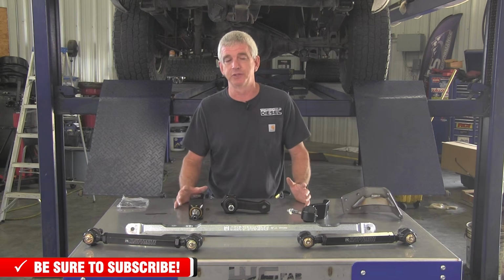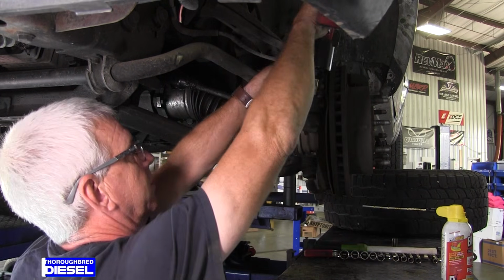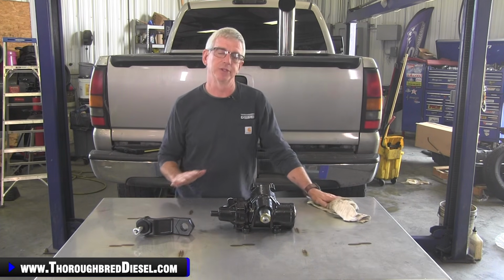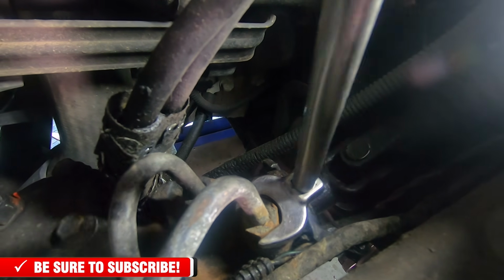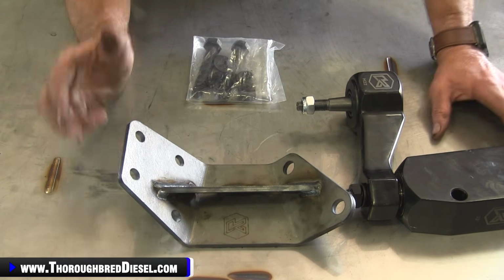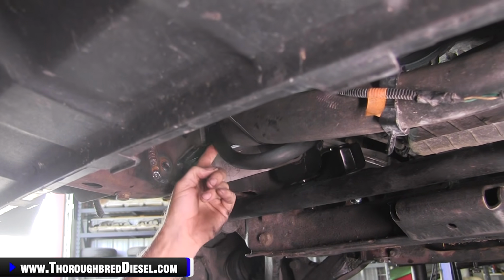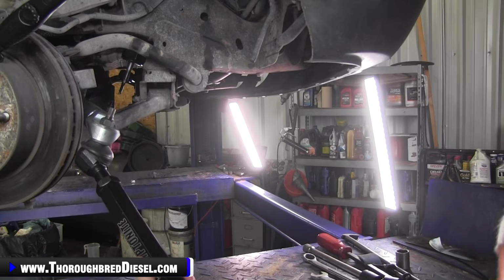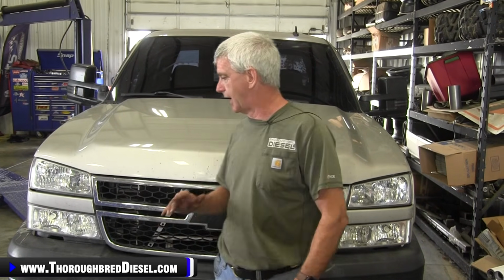Upgrade Your Chevy or GMC Truck Front End with The Kryptonite Ultimate Package!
💪 The Ultimate front end kit from Kryptonite includes every moving component of your steering. This kit is hands down the strongest option for any @gmc or CHEVY truck. Fully capable of handling high horsepower boosted launches or rough roads, while also maintaining comfortable street drivability. These are the absolute strongest parts available!

🛠️ Install Time and Difficulty: Weekend job, requires some welding and a professional alignment afterwards.

Chapters
00:00 Why is this kit much better?
04:57 Sheering components explained
06:45 Remove tie rod bolts
08:29 Remove steering stabilizer bolts
09:26 Remove pitman arm bolts
11:35 Remove idler arm bolts
12:58 Drop entire assembly as one piece
13:59 Steering geer explained with new pitman arm
16:25 Remove steering gear
23:18 Install new steering gear
26:09 Assemble idler arm support
28:29 Location of idler support & prep
29:42 Install new idler arm support
34:49 Attach new tie rods to center link & explained
39:25 Install new tie rods & center link
40:44 Make connections at idler & pitman arms
46:24 Summary